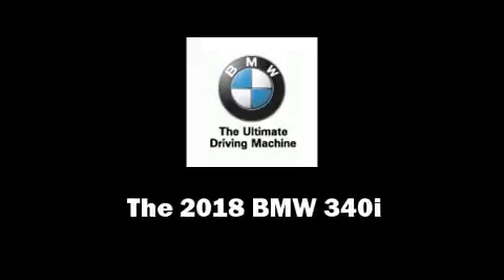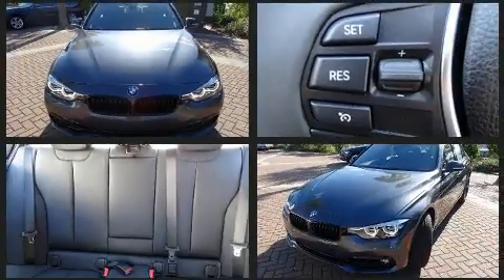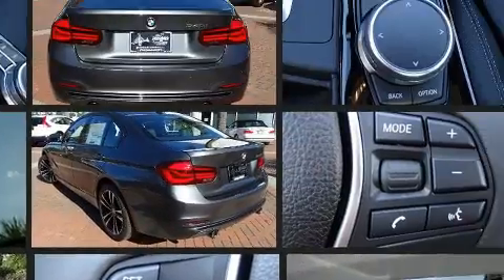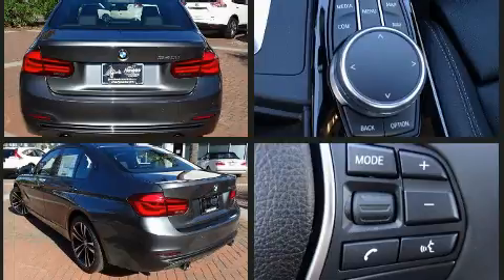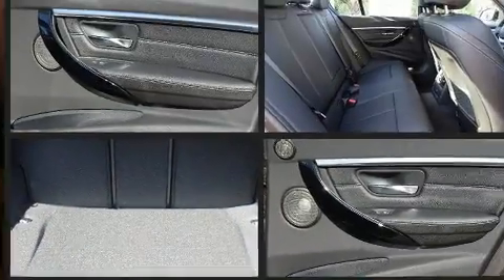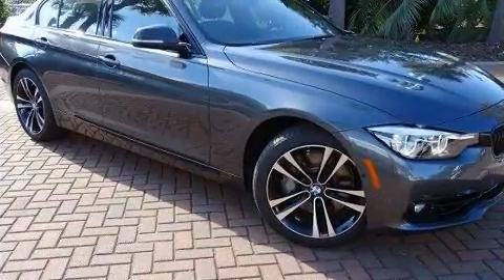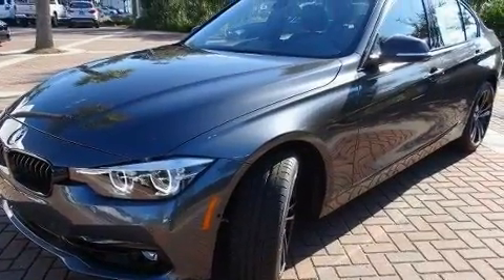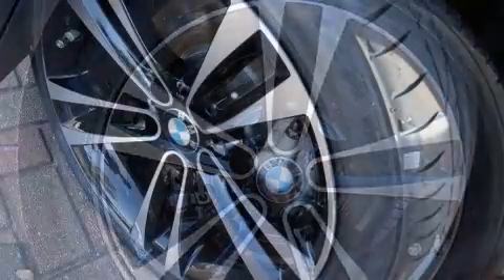2018 BMW 3 Series in Charleston, SC 29407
Climb inside the 2018 BMW 340i. This 4 door, 5 passenger sedan stands out among competitors in its class! It features an automatic transmission, rear-wheel drive, and a 3 liter 6 cylinder engine. A turbocharger is also included as an economical means of increasing performance. BMW prioritized practicality, efficiency, and style by including: a built-in garage door transmitter, a power seat, fully automatic headlights, heated door mirrors, lane departure warning, remote keyless entry, and seat memory. For drivers who enjoy the natural environment, a power moon roof allows an infusion of fresh air. You and your passengers will enjoy the stereo system, which includes a CD player with MP3 capability, steering wheel mounted audio controls, A 20 gigabyte hard drive, and 16 speakers, providing excellent sound throughout the cabin. Passengers are protected by various safety and security features, including: dual front impact airbags with occupant sensing airbag, head curtain airbags, traction control, brake assist, anti-whiplash front head restraints, ignition disabling, an emergency communication system, and 4 wheel disc brakes with ABS. Electronic stability control ensures solid grip atop the road surface, no matter how challenging the driving conditions. We pride ourselves in consistently exceeding our customer's expectations. Please don't hesitate to give us a call.